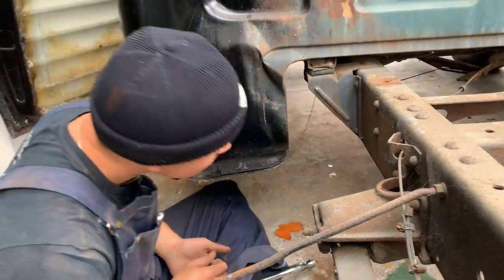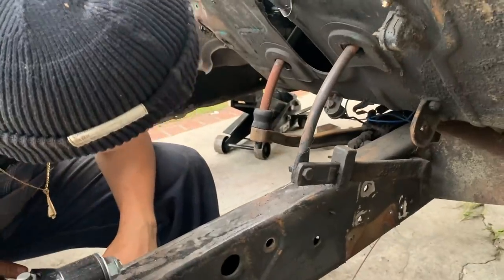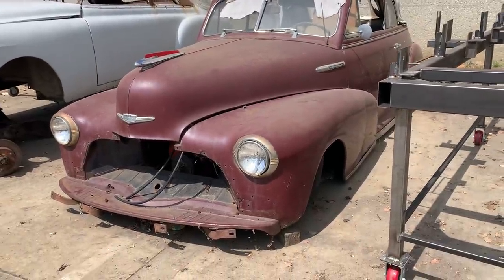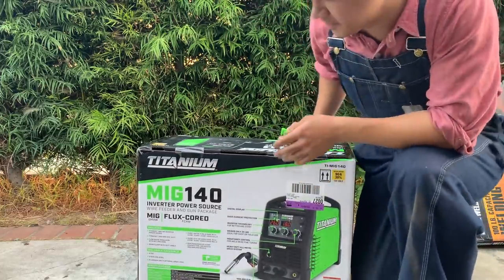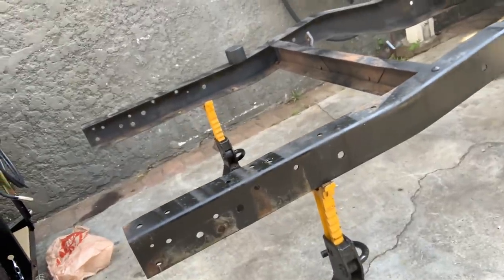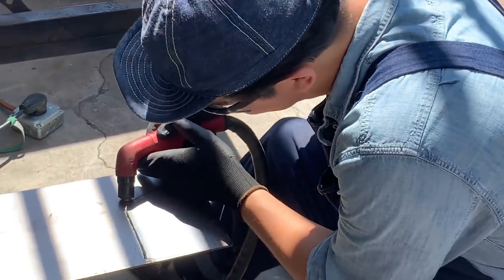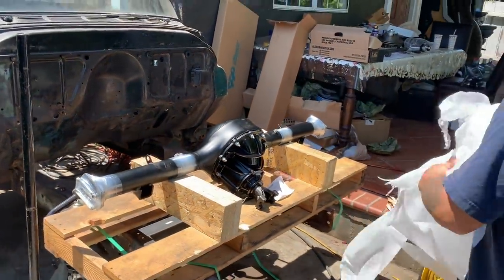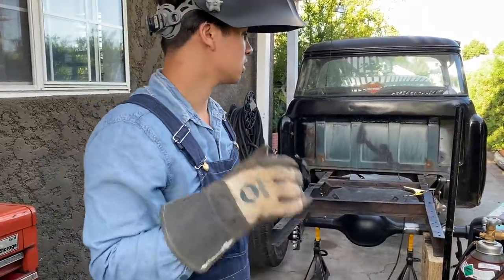1957 CHEVY 3100 VLOG #4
Serviced By Brian the Bootmaker